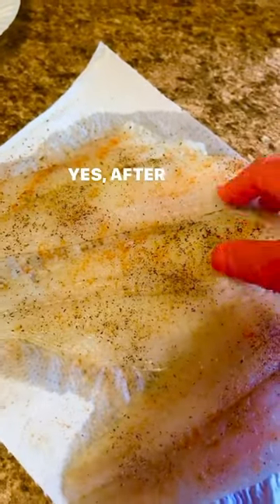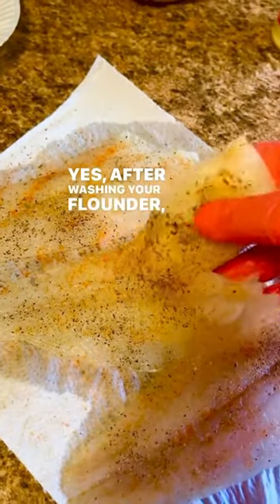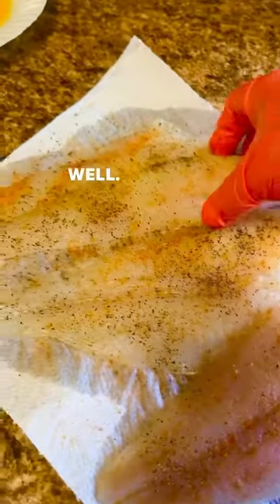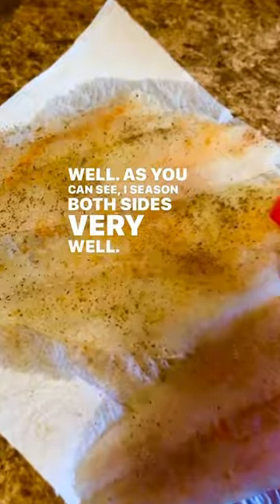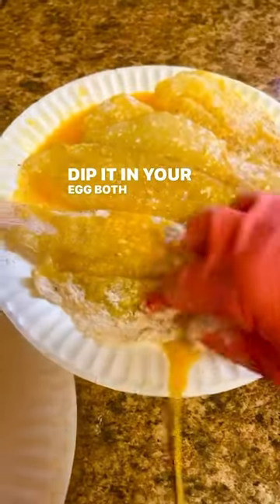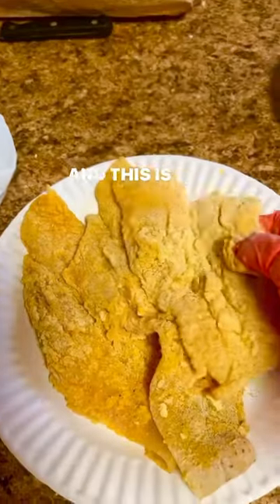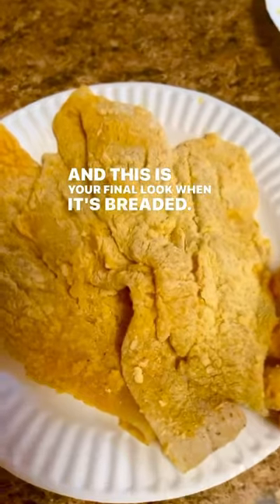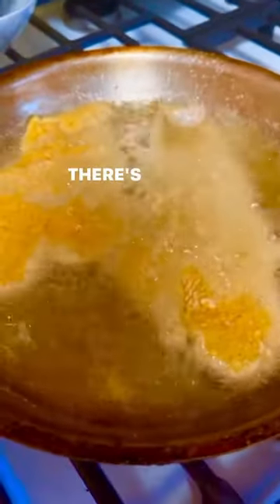Flounder xtra crispy recipe easy and delicious 🐠 Flounder Fish FishRecipe Foodie ￼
Flounder xtra crispy recipe easy and delicious Easy recipe and delicious 🐠 Flounder Fish FishRecipe Foodie ￼